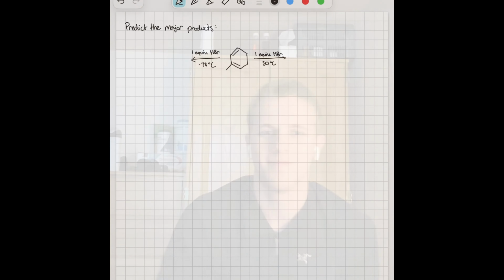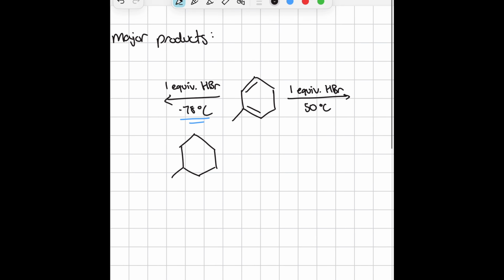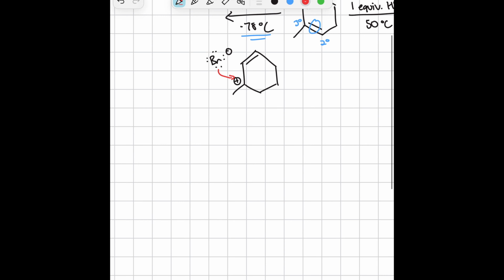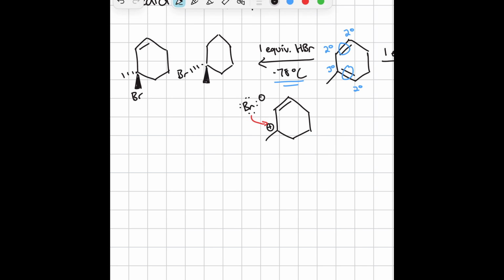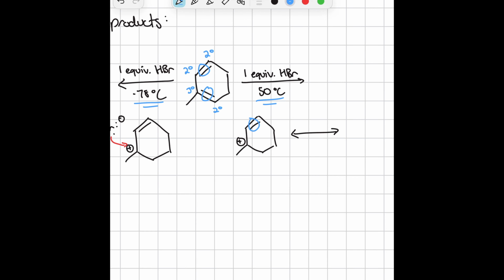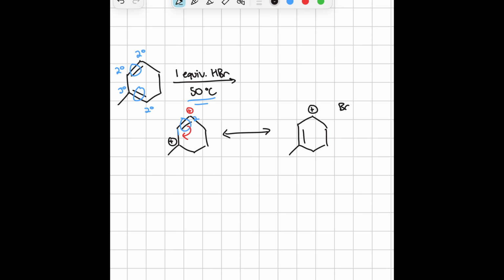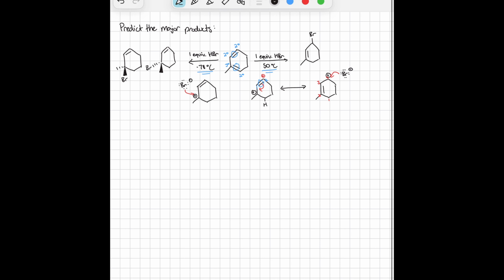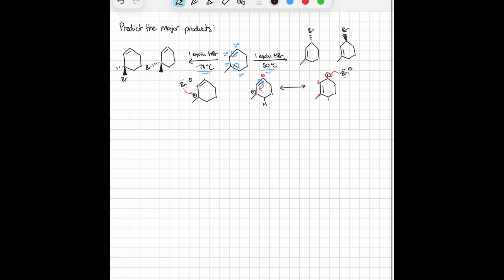Hutzler_E_261